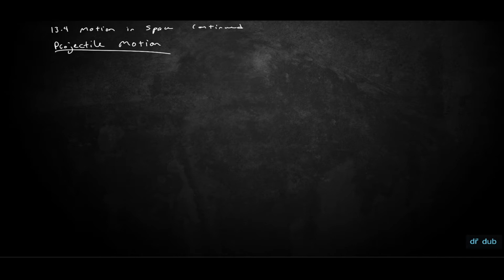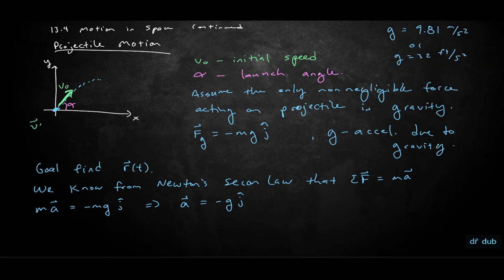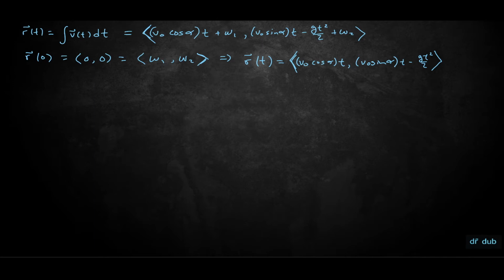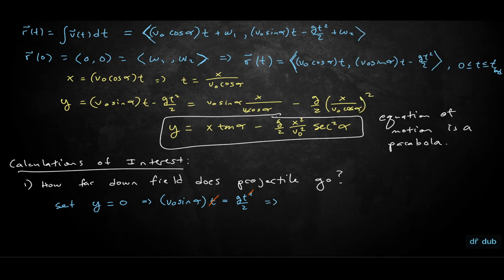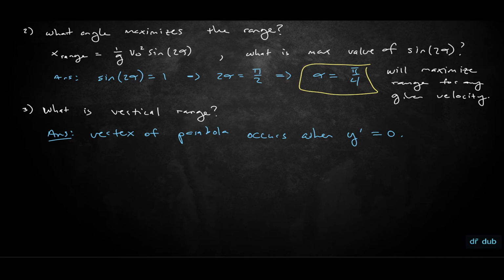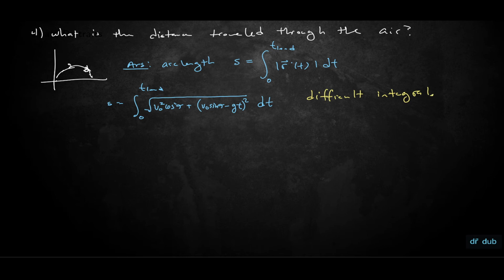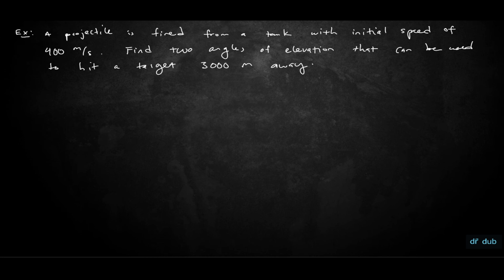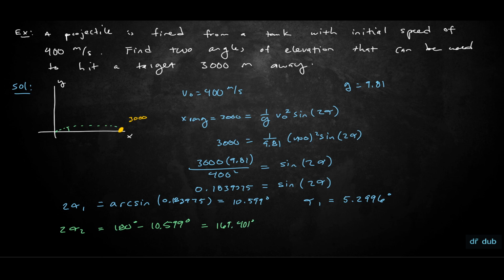Motion in Space Continued: Projectile Motion : Full Lecture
Motion in Space Continues with Projectile Motion today.  We derive the vector position of the projectile as well as discuss how to tackle some calculations of interest.

I also cover one neat example that says "A projectile is fired from a tank with initial speed 400 m/s.  Find two angles of elevation that can be used to hit a target that is 3000m away."

As always, if you have any questions feel free to post below!

-dr. dub